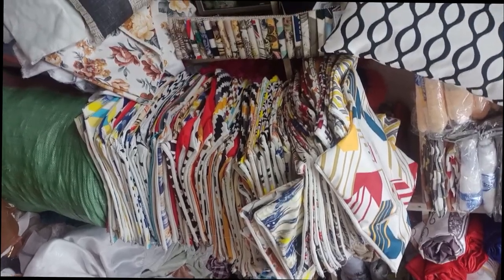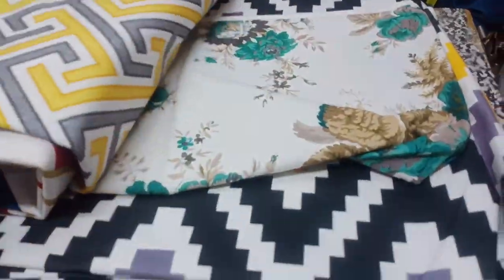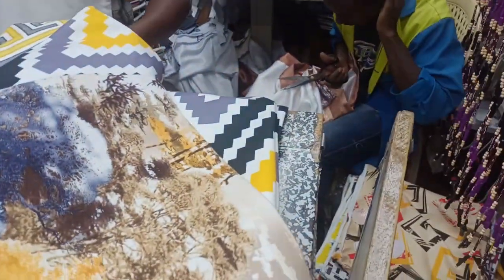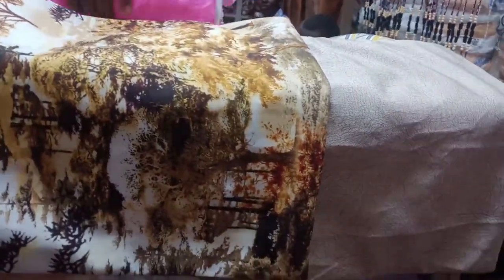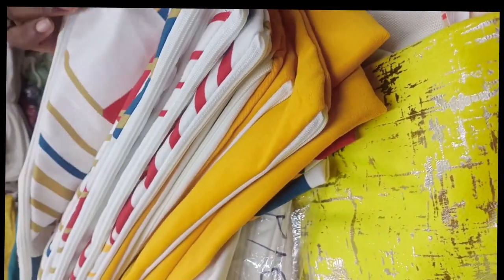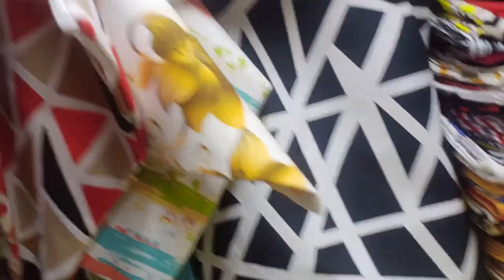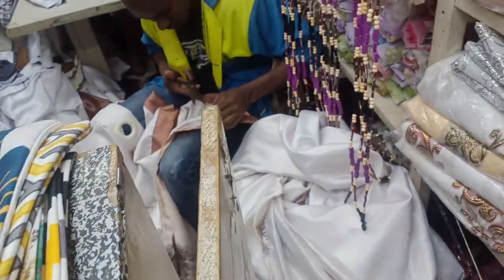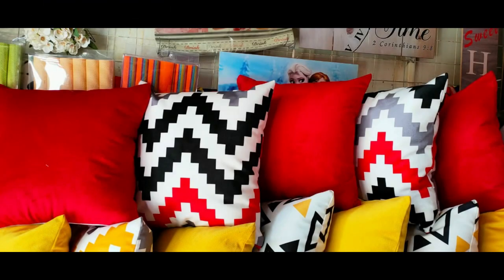Where to buy pillow covers at ksh 200 in Kamukunji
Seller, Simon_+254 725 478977